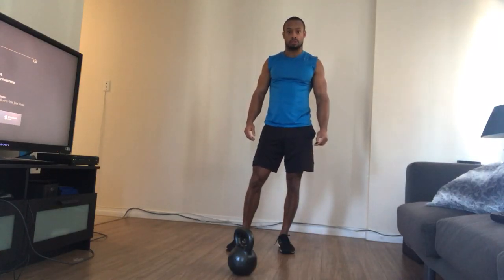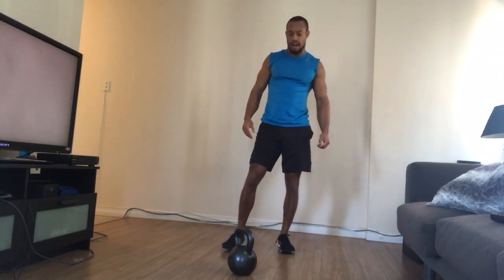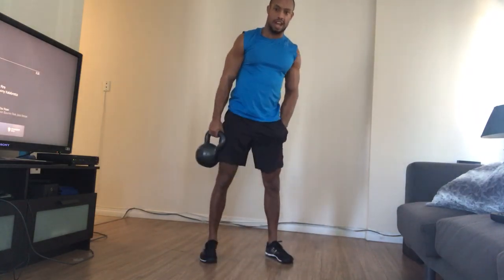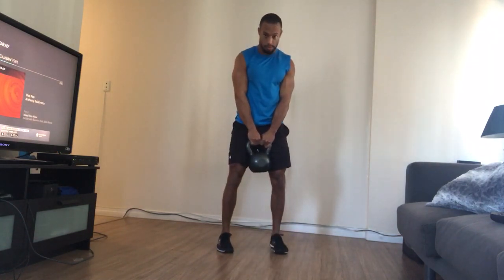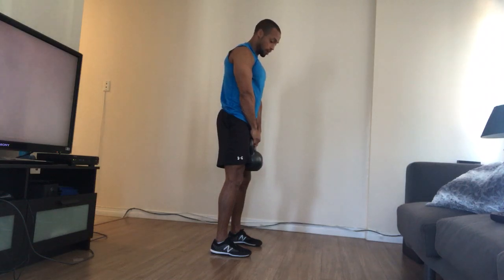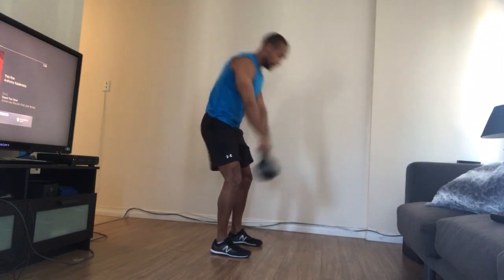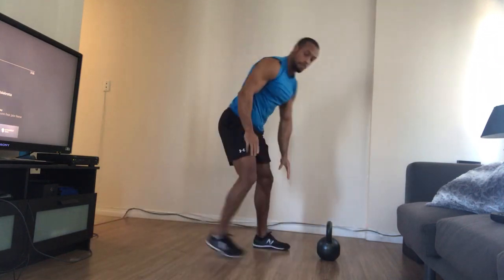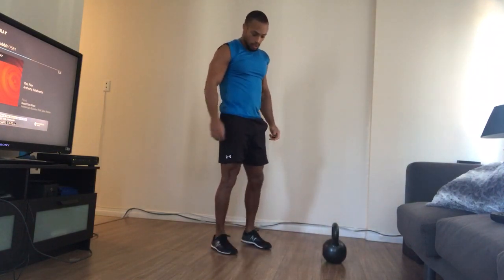KB swing into pushup countdown complex coaching